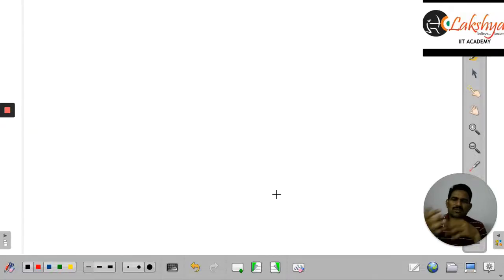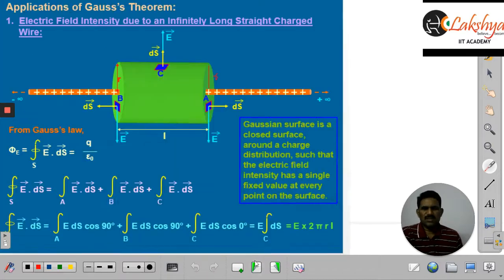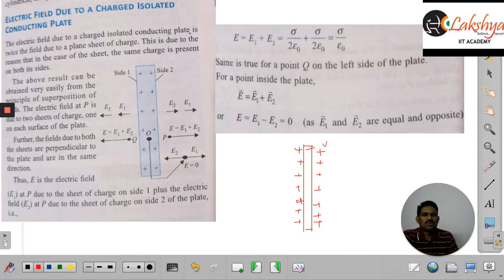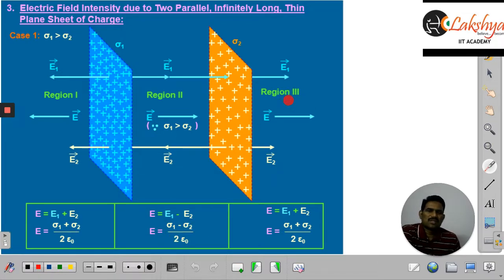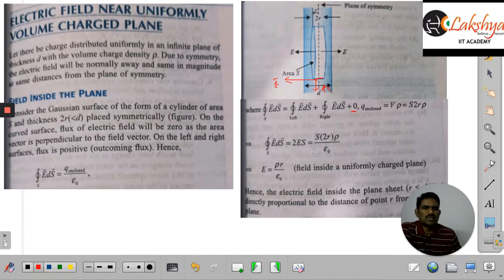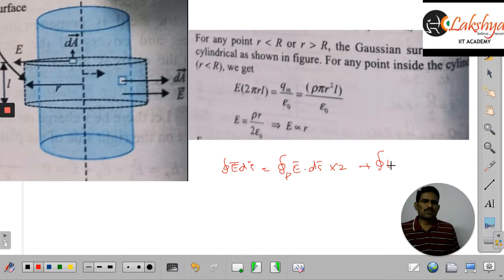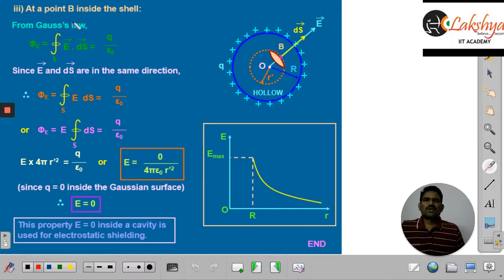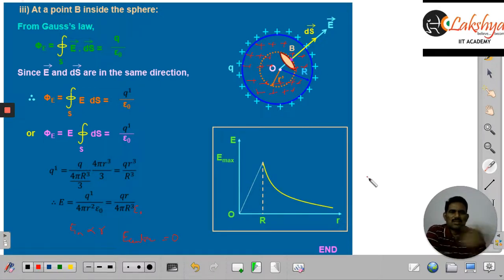ELECTROSTATICS Lecture - 29,Gauss Law applications - 4,Electric field derivations by using Gauss law